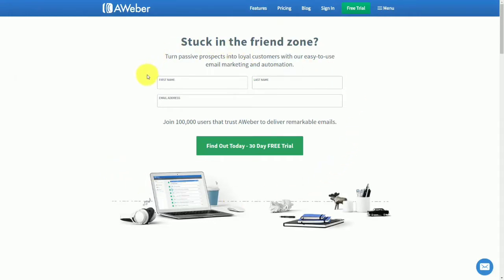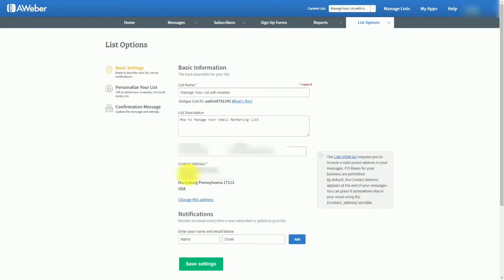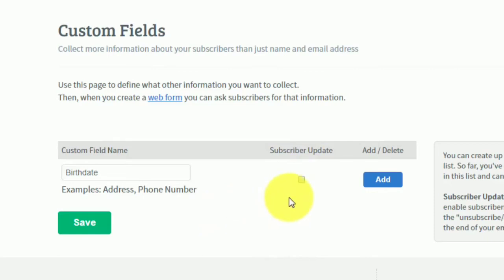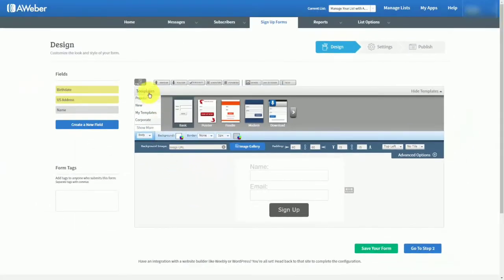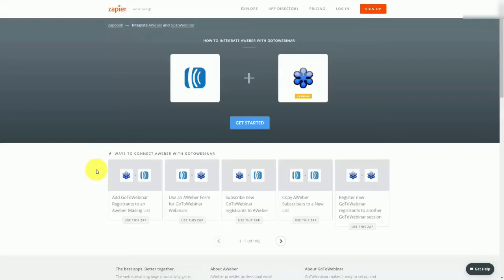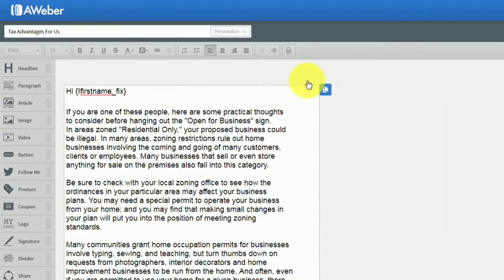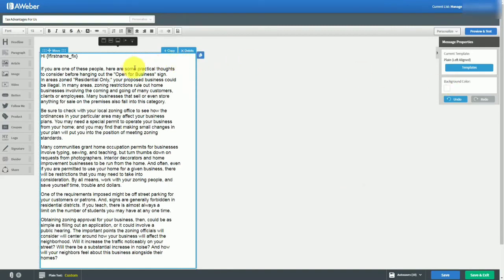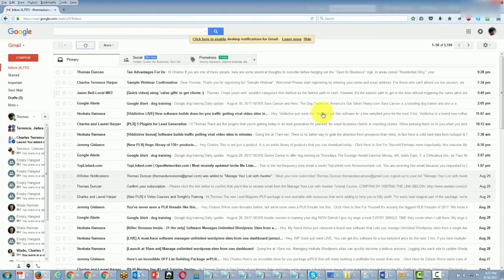World best and easy method for earning money by managing your Email List Aweber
Learn How to World best and easy method for earning money by managing your Email List Aweber.

by wealth beginner courses

Best Beginner's Course

JBL MIC 🎤🎤🎤🎙🎙🎙

पार्ट टाइम जॉब, घर बैठे काम, घर बैठे पार्ट टाइम जॉब,
फ्री, मुफ्त